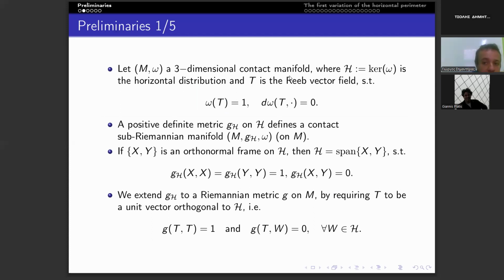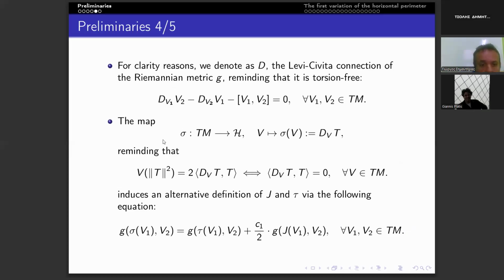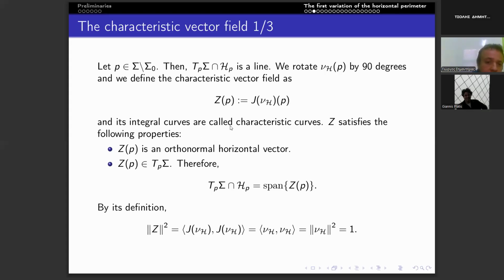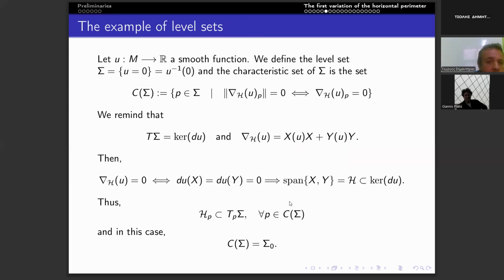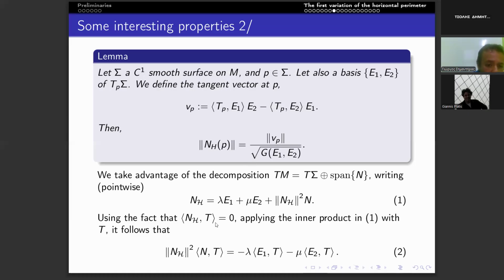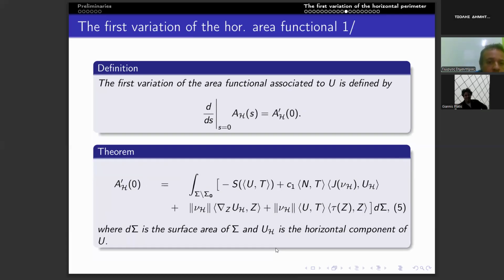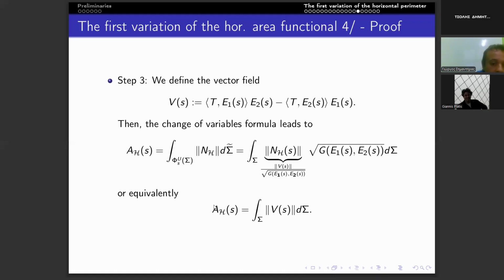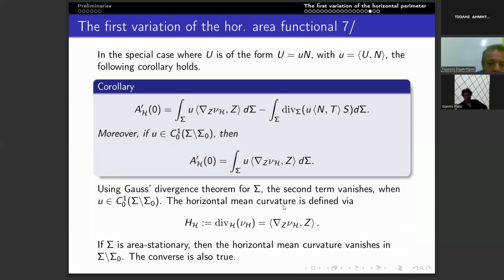Σεμινάριο Ὑπο-Ριμάννειας Γεωμετρίας VI- Sub-Riemannian Geometry Seminar VI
Γ. Σημαντήρας-G. Simantiras: First variation of the horizontal perimeter (in the Heisenberg group).